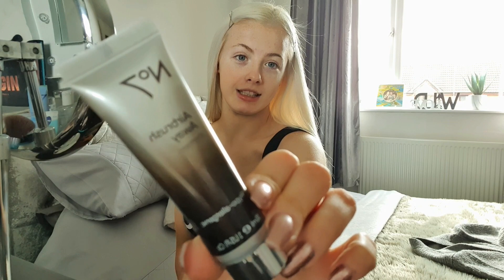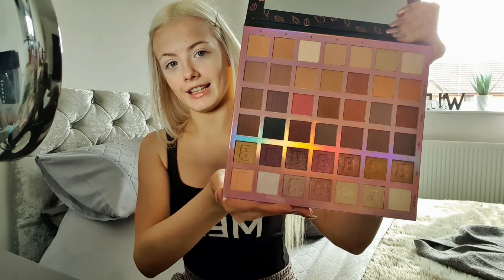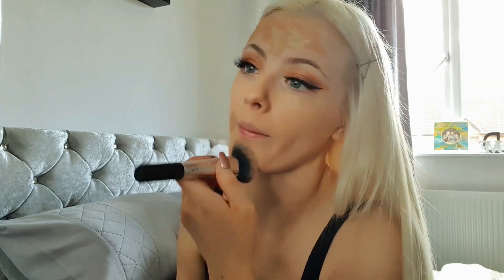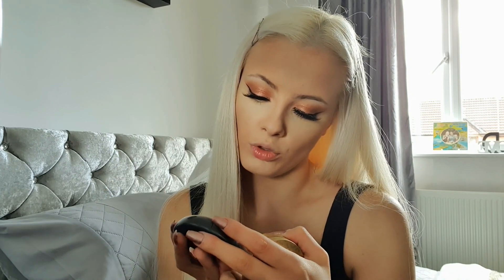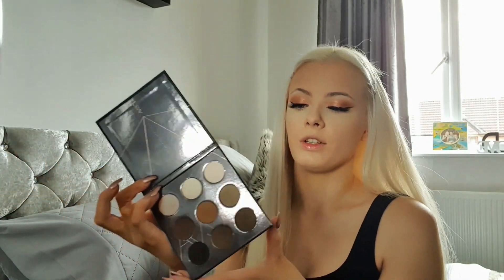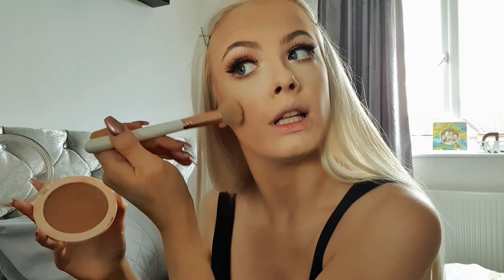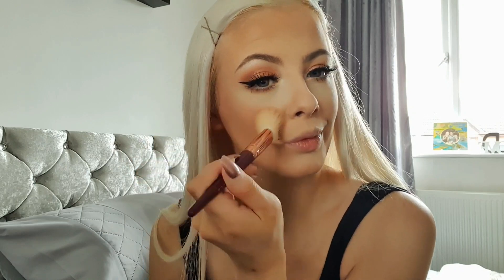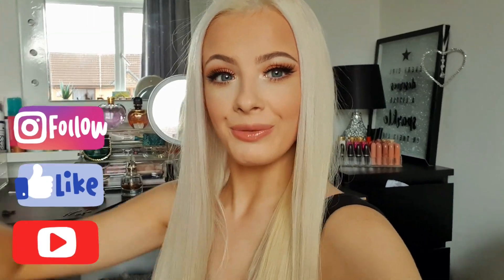Get ready with me (quarantine edition) 💇‍♀️👄💅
Hi guys! Hope your all safe and doing well 😊
Even though we are not going anywhere I thought it would give us all a bit of energy and light to put a bit of magic on our faces 😇